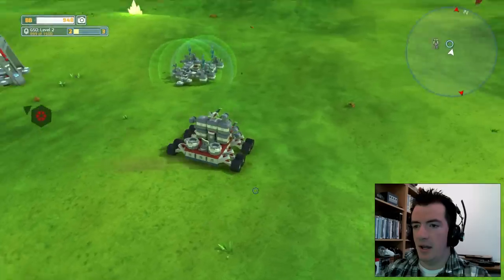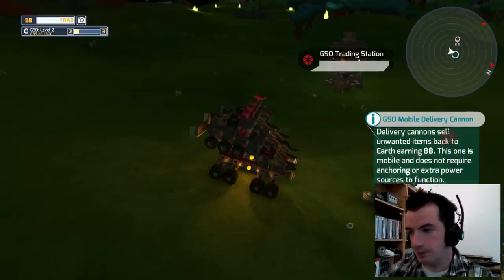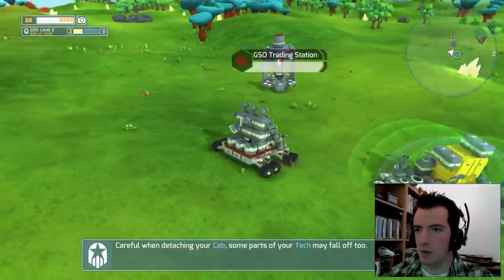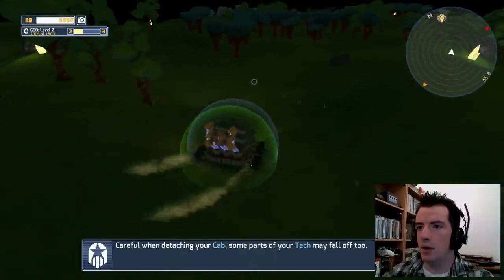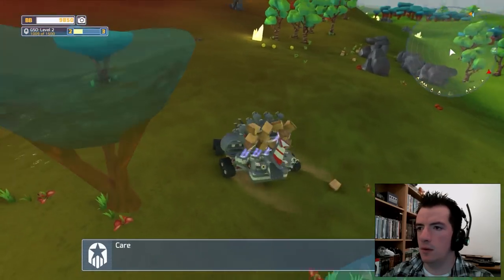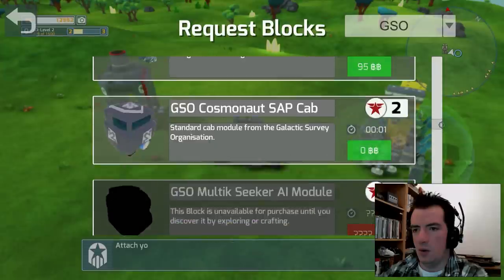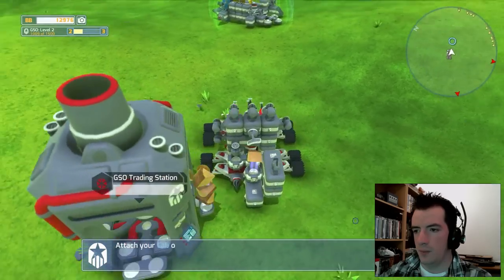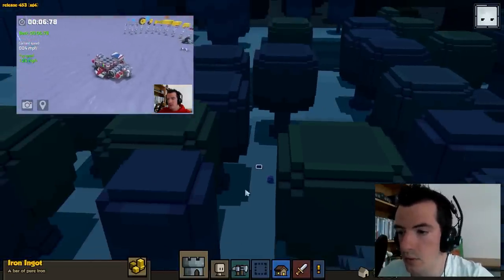Gathering, Shooting and Exploring! New item dispensers? | TerraTech(0.5.13) | S2E02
We continue on our search for new things! 0.5.12 added a lot of new things and gave the game a new perspective. Time for us to find out what this exactly means! Enjoy!